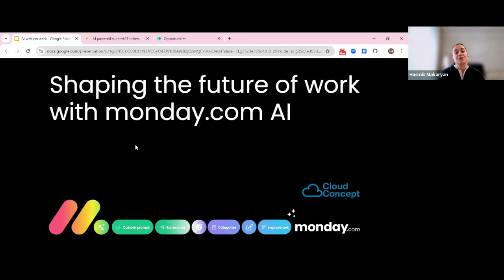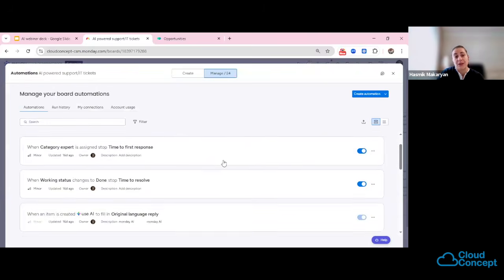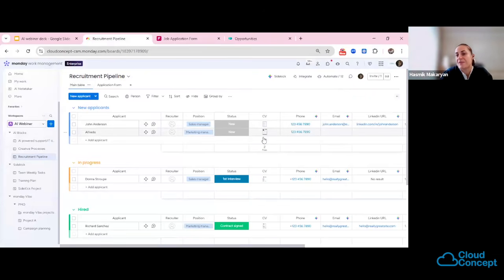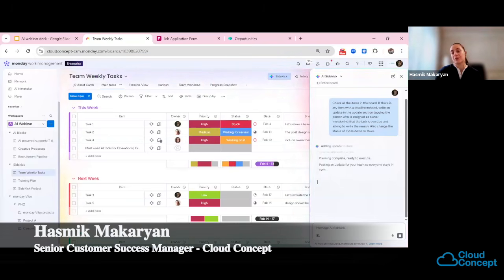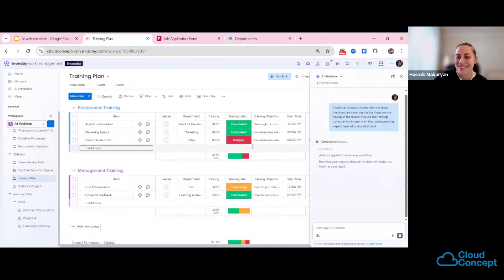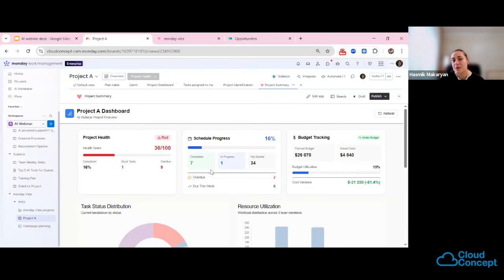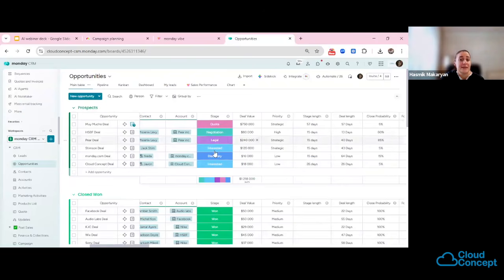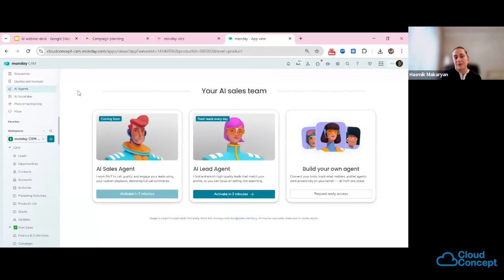Shaping the Future of Work with @mondaydotcom AI | Practical Use Cases & Live Demo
Recorded on 11 Feb 2026 at 11:00 AM UAE time, this webinar explores how AI is transforming the way teams work with monday.com.
Join Hasmik Makaryan, Senior Customer Success Manager at Cloud Concept , as she demonstrates practical applications of monday.com AI, including AI Blocks, monday Sidekick, and monday Vibe. Learn how AI can automate repetitive tasks, translate languages, summarise text, generate reports, and streamline daily workflows.
Highlights from the session include:

monday Sidekick –acts as a virtual assistant to perform actions on boards and create content
monday Vibe – enables building custom tools without coding
Upcoming features like AI agents and AI note-taker to boost productivity further